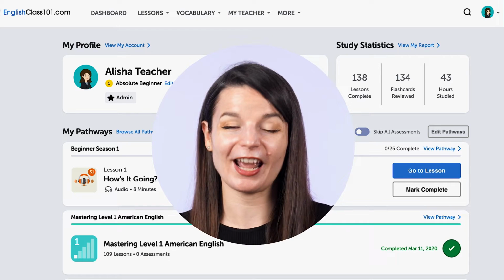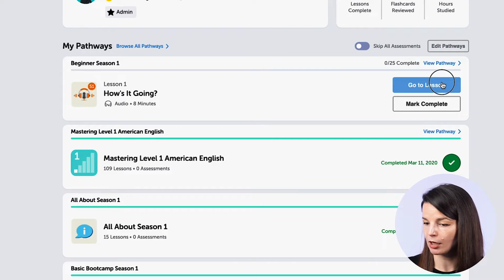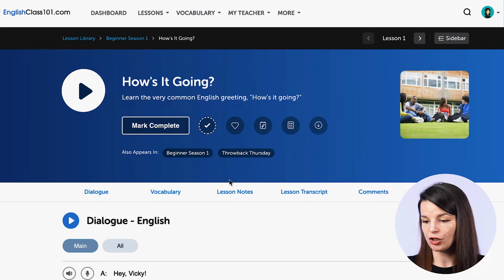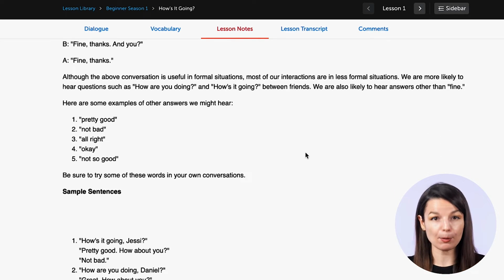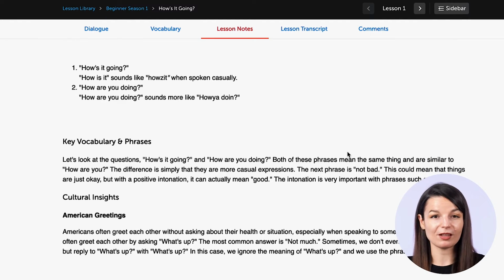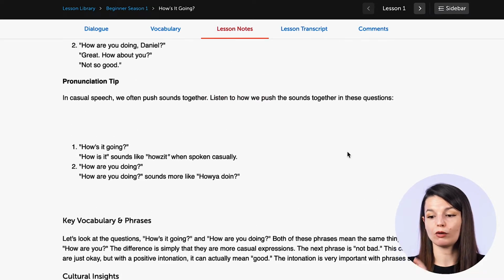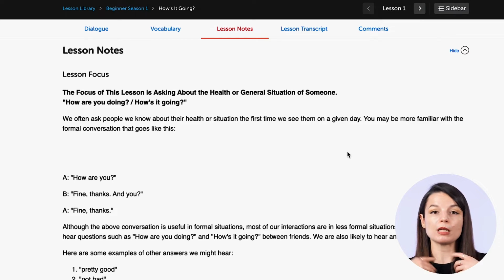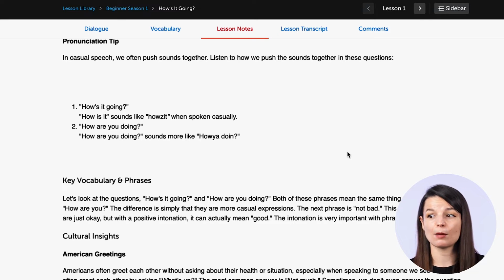The Listen & Read Along Method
- Why Listening & Reading Along so Powerful
- What are the Lesson Notes & How to Get Them
- 3 Ways to Learn Faster with the Lesson Notes